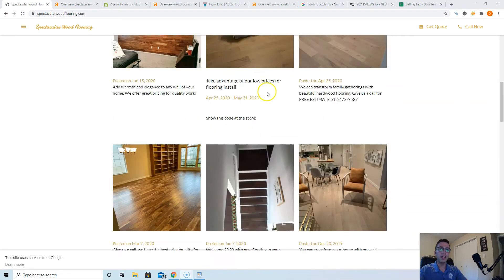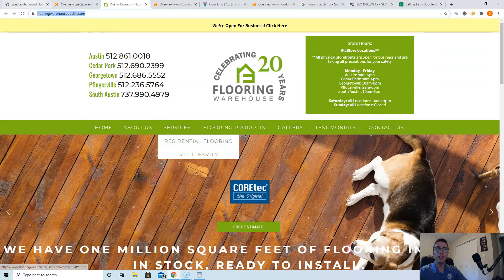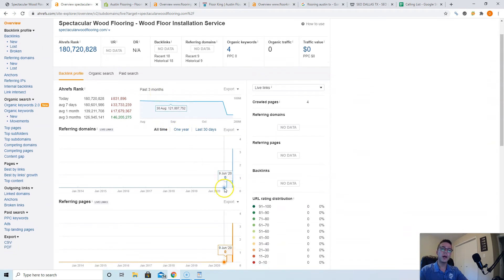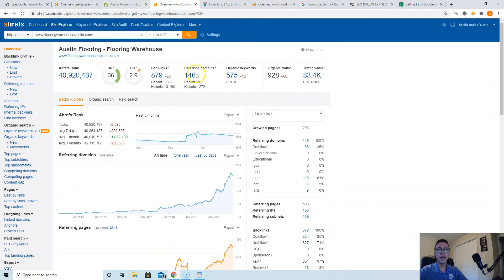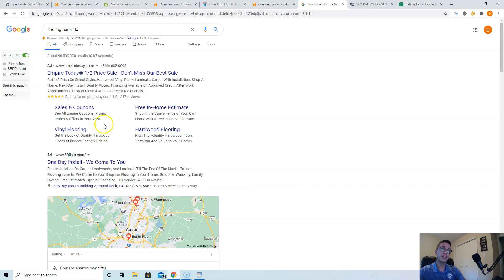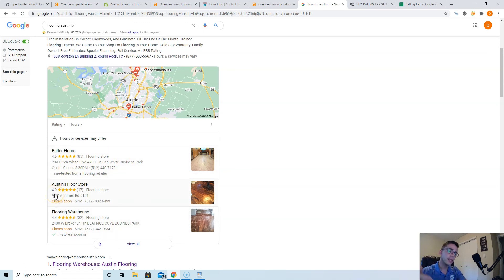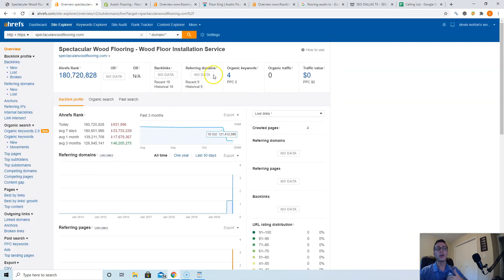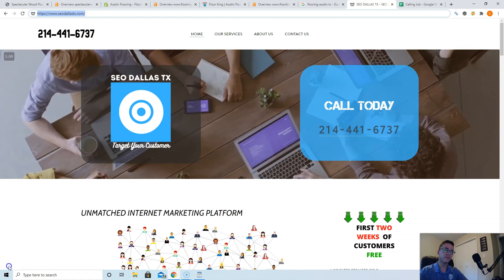Spectacular Flooring | Flooring Austin TX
Hey Joanna and Salvador!

In this super short video, Devin from SEO Dallas TX goes over three easy ways you can beat Floor King, Flooring Warehouse Austin, and other competition online and take back the customers currently being taken from you.

This video also shows how easy it is to rank for high search volume keywords such as "flooring austin tx"! These simple changes to your online presence will easily catapult you to the number #1 spot in Google search engines, allowing you to collect a massive amount of traffic, leading to a massive amount of money in your pocket!

These are all easy to implement instructions that you can use immediately to dominate the market and get yourself closer to an early retirement.

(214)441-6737